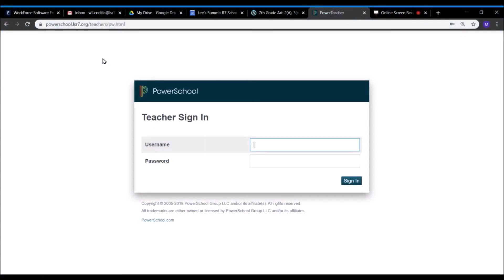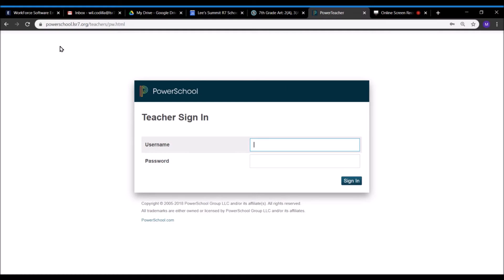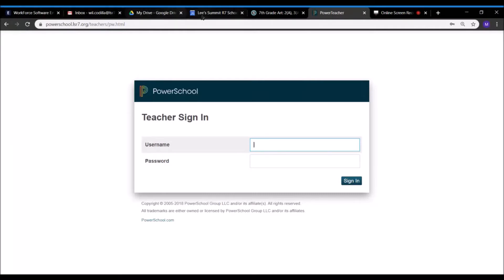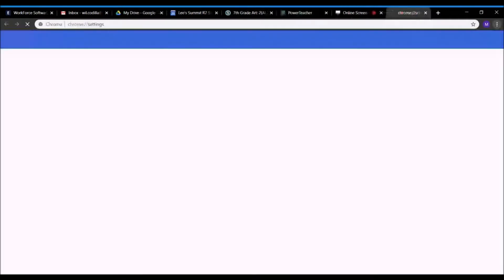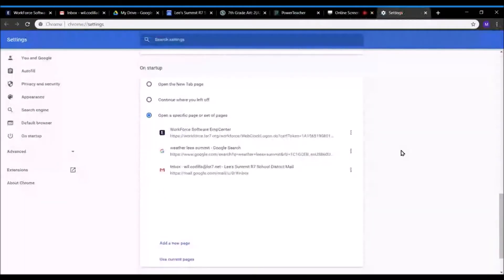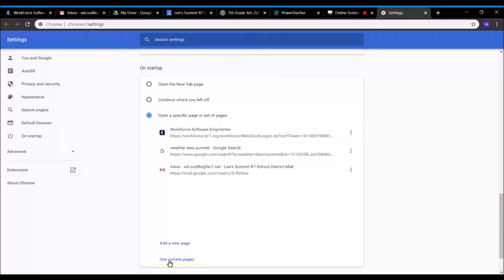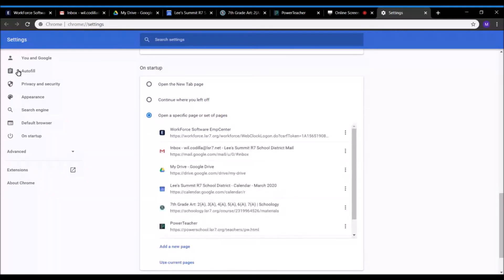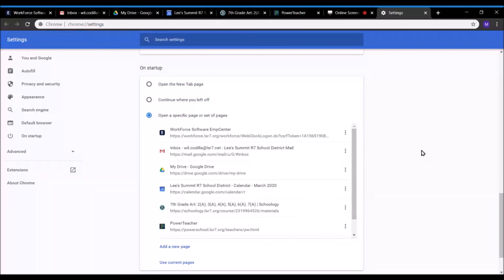Auto Open Chrome Tabs On Startup